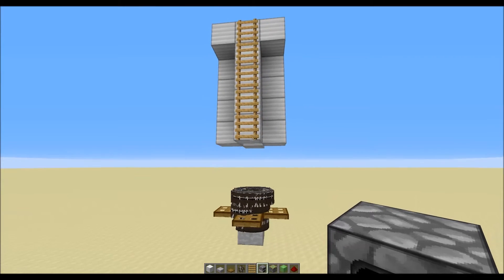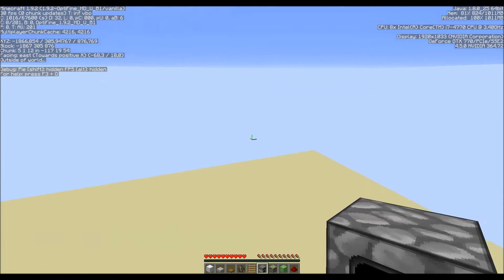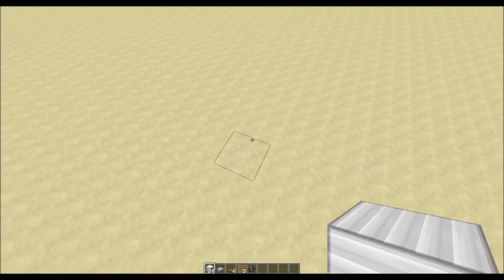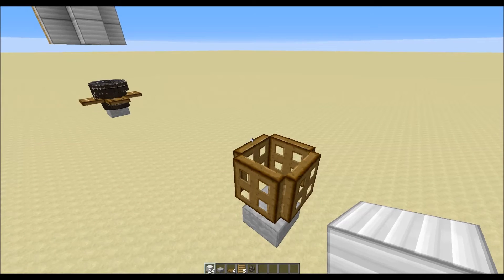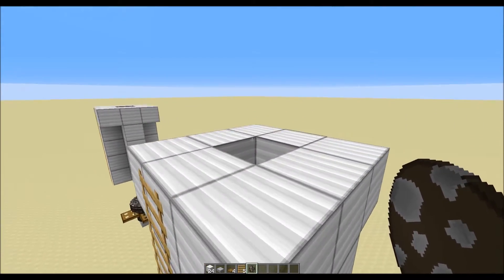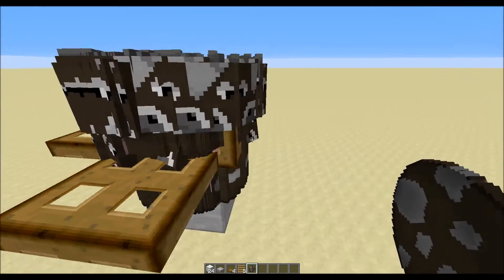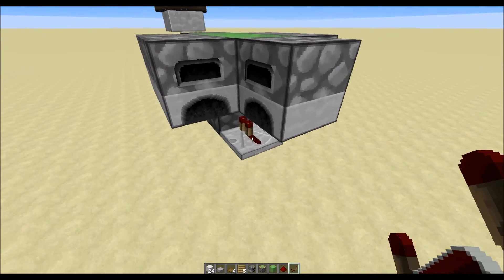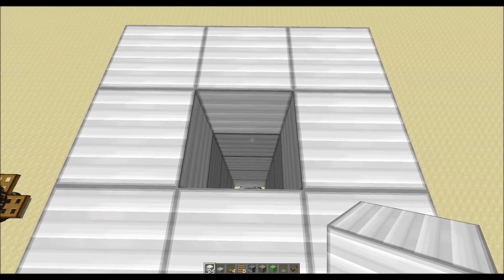[Tutorial] Elytra launcher 360°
Cheap, easy to build and very user friendly Elytra launcher!

*Since the introduction of entity cramming this launcher does not function as intended anymore... Then again. we got Rockets now!